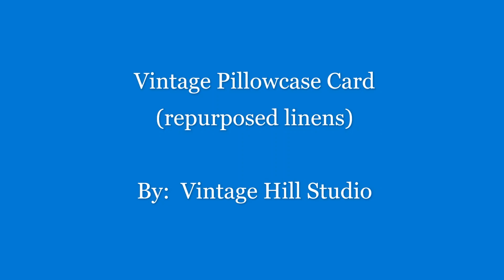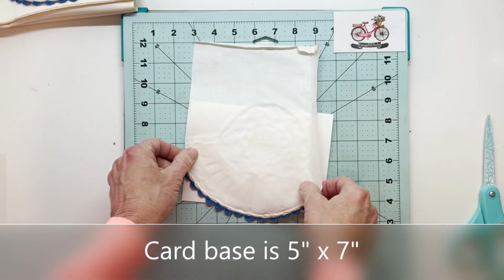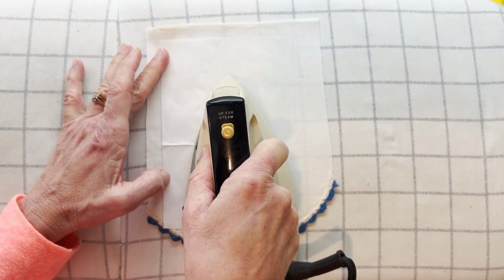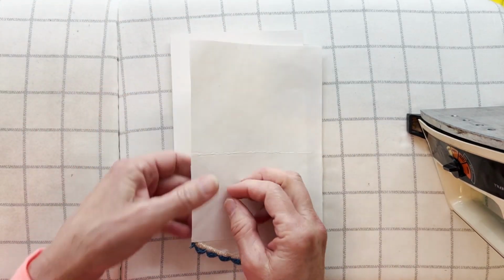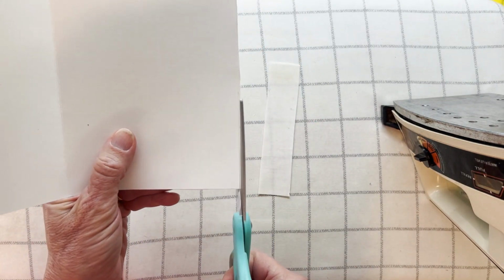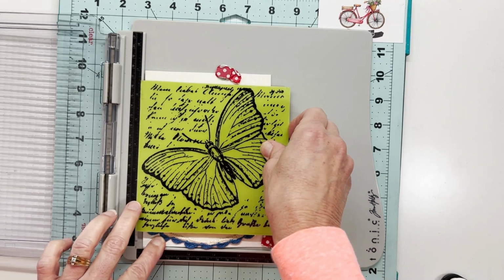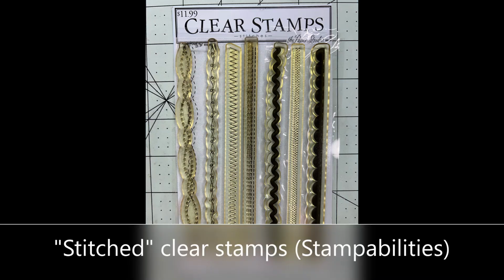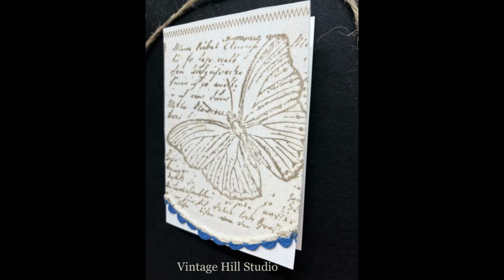Vintage Pillowcase Card - repurpose old linens into handmade cards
Love to repurpose old linens?  If so, I have a cardmaking video tutorial just for you!  I took a set of beautiful, stained, vintage pillowcases and turned them into cards to give them new life and also preserve the hand work and love that went into making these linens.  All supplies and dimensions can be found on my card blog